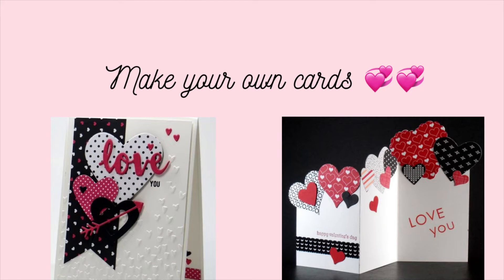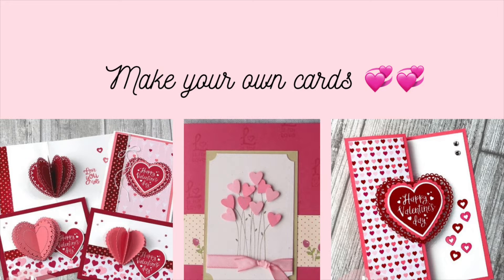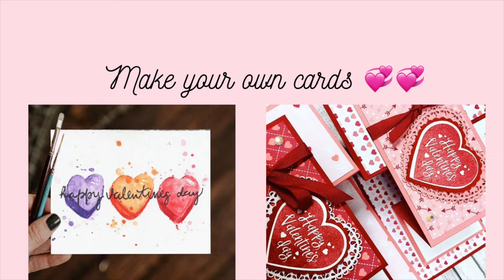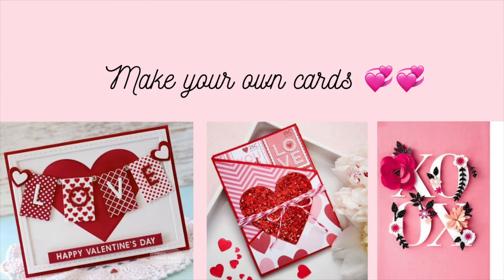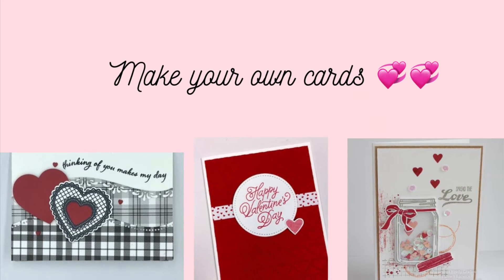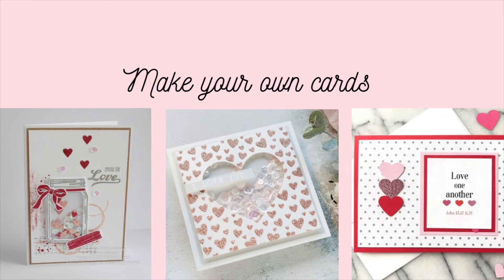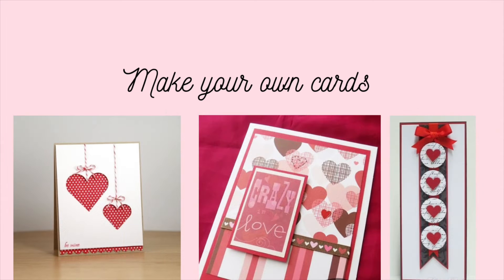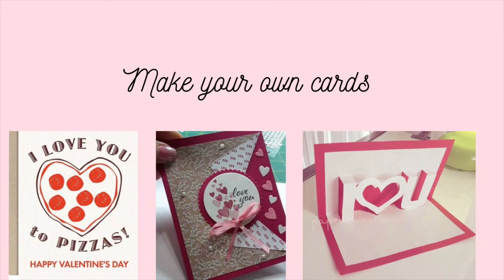DIY VALENTINES DAY CARDS ♥️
Hello Everyone…..
Think about making your sweetheart a beautiful card this year that screams I love you and I made this just for you♥️♥️☺️